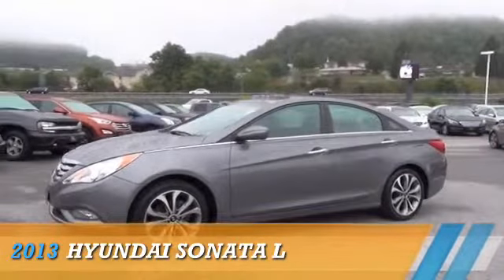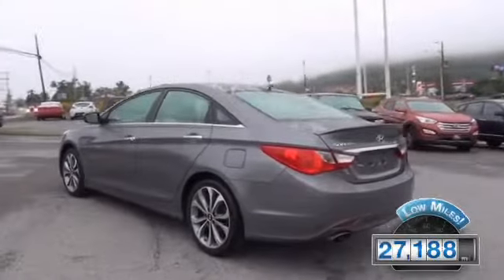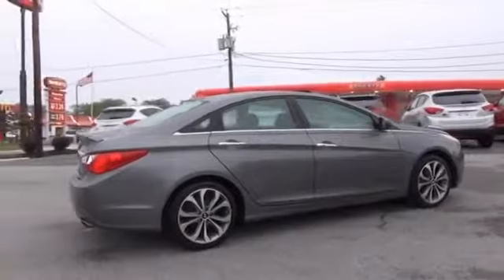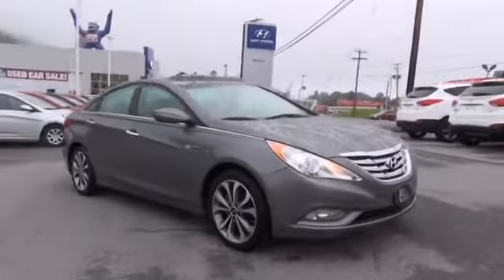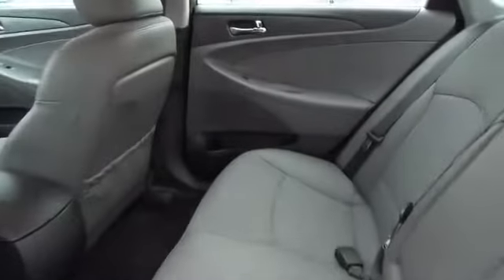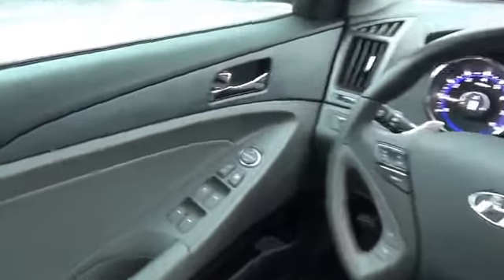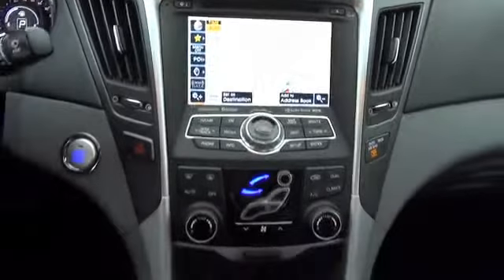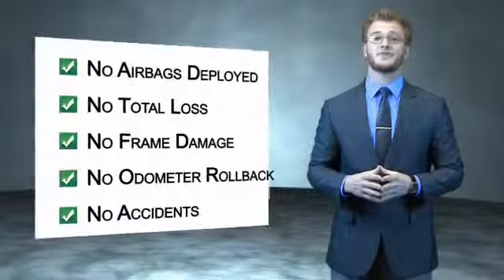2013 Hyundai Sonata Y520B - Princeton WV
Year: 2013
Make: Hyundai
Model: Sonata
Trim: L
Engine: 2.0 liter 4 cylinder FWD
Transmission: Automatic
Color: Gray
Mileage: 27188
Address:
VIN:5NPEC4AB9DH745861